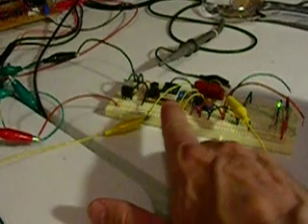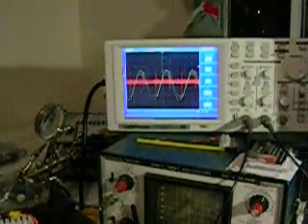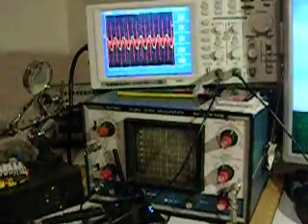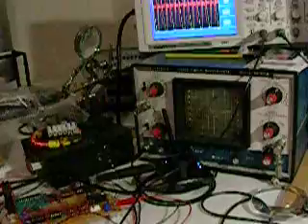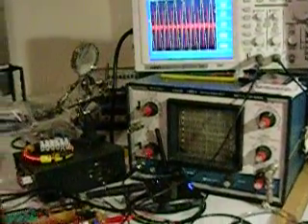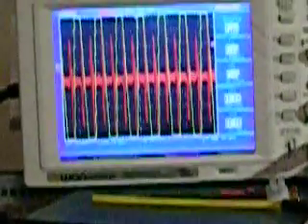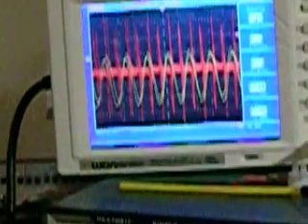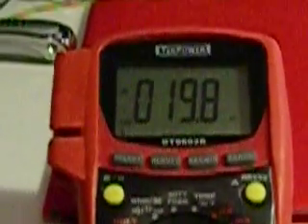Put a magnet in the vicinity of the xfmr to alter the field strength and frequency.